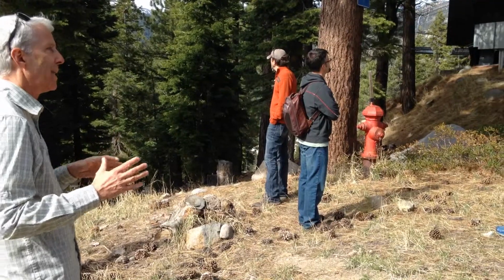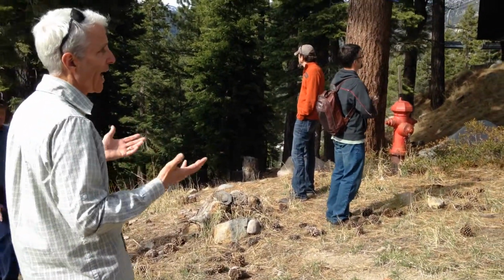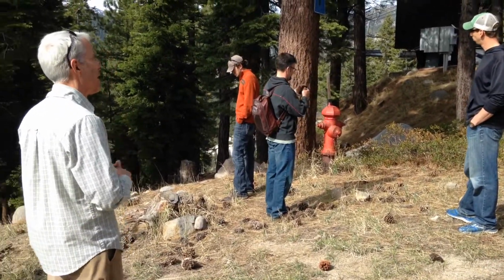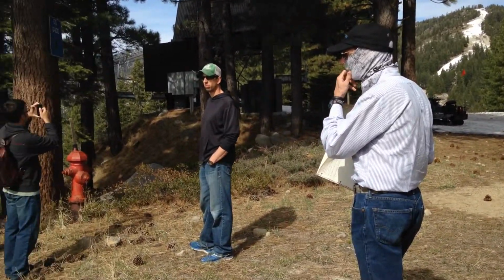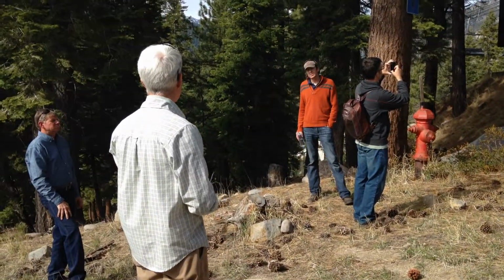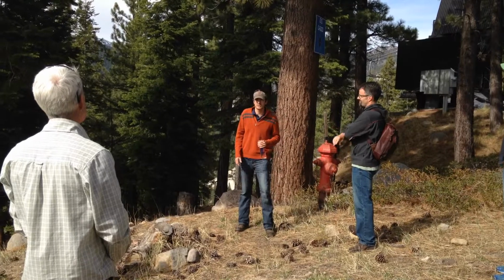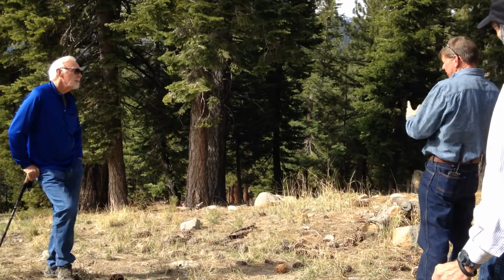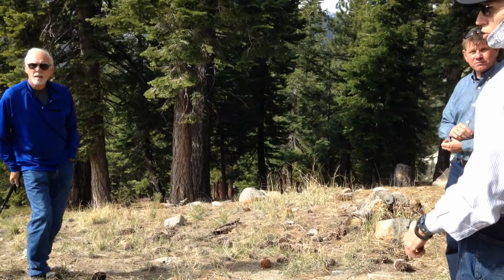Diamond Peak Snowflake Lodge site tour 2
Where the proposed Challenge Course would be located on the mountain.